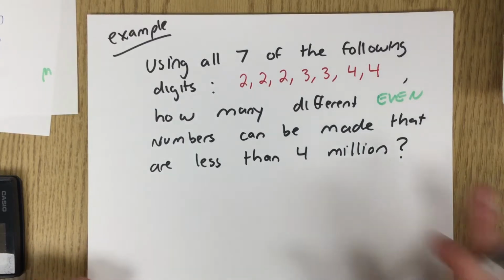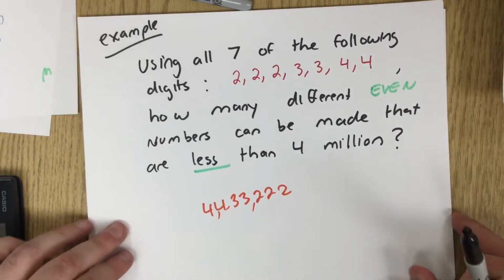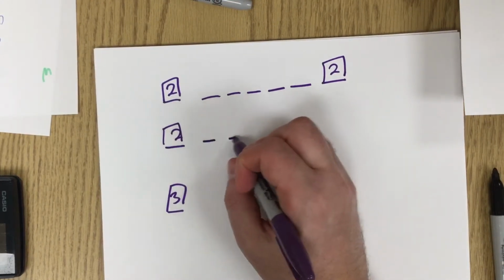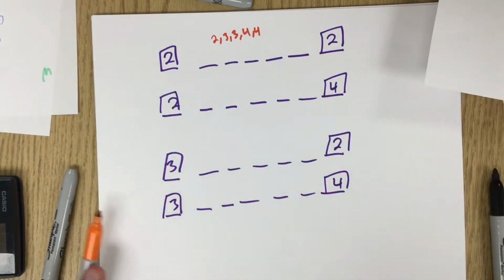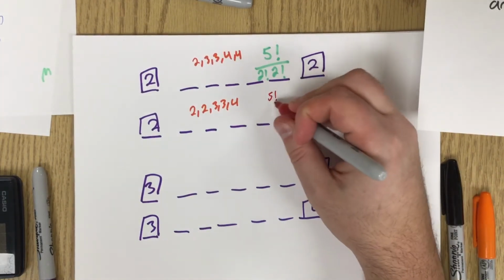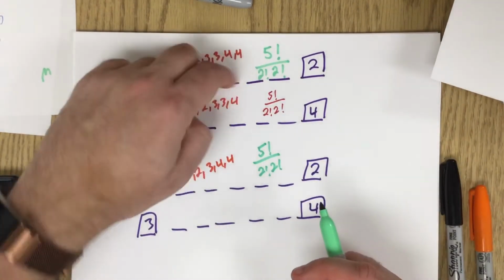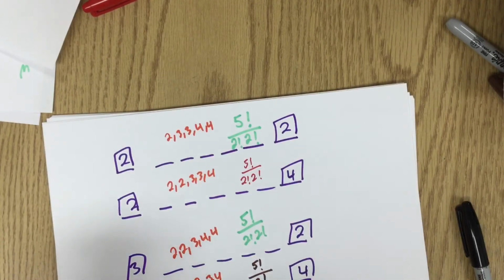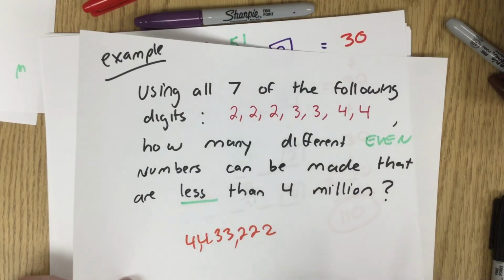Permutations with some identical items part 3/3